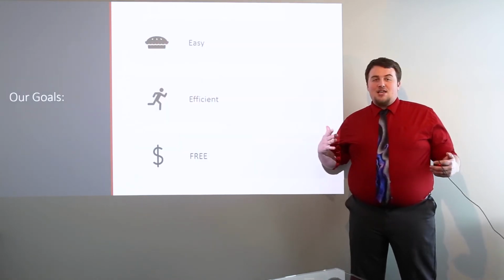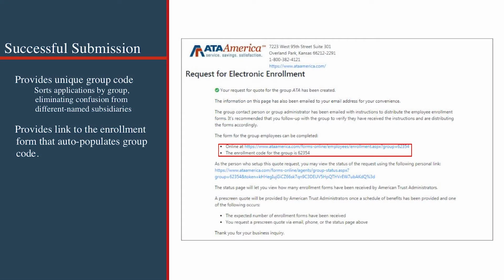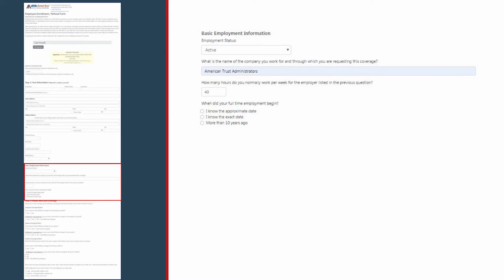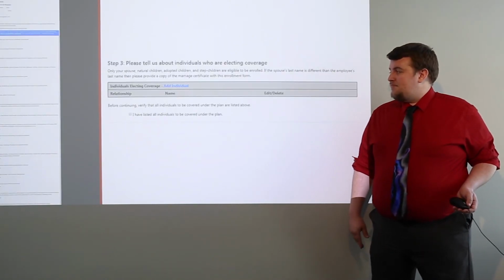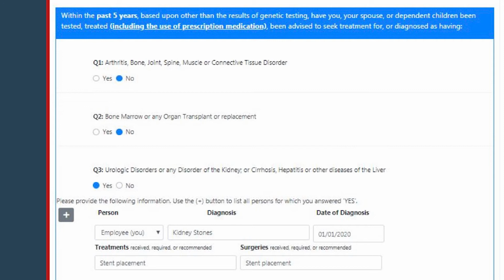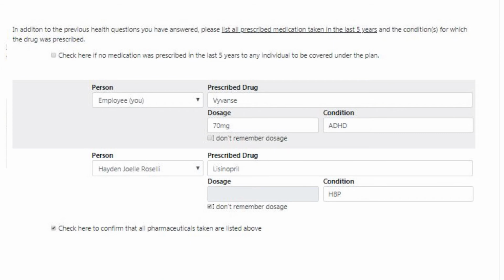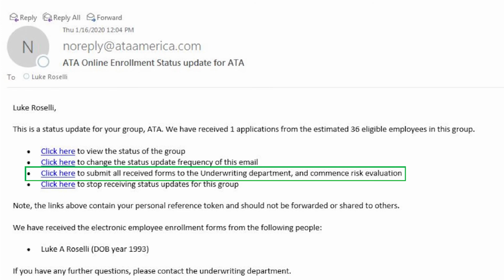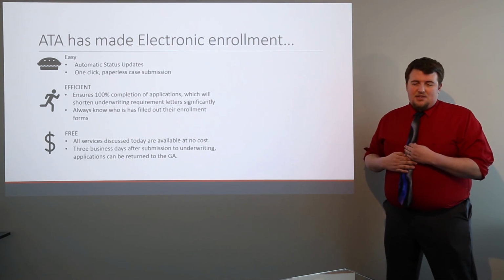ONLINE Enrollment Form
This is a demonstration of how to properly fill out ATA's online enrollment form.

Serve them well